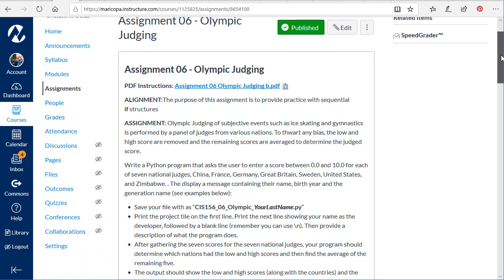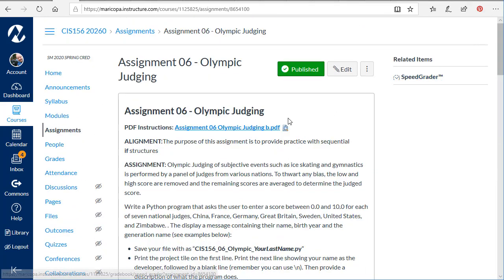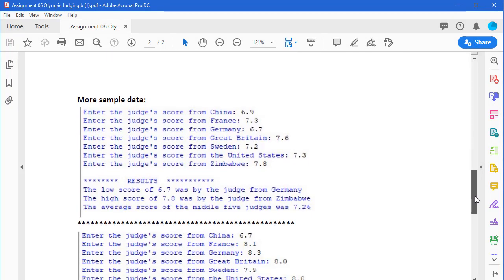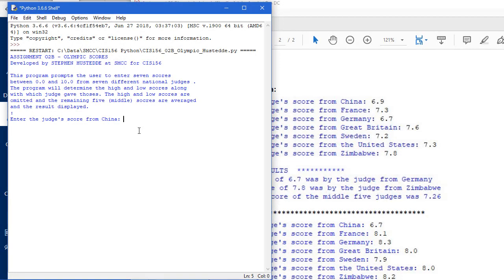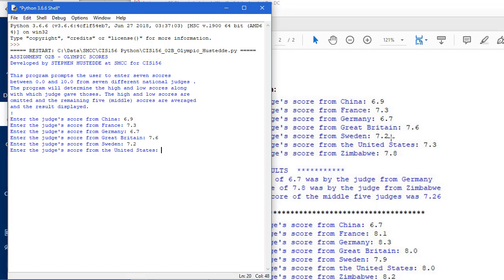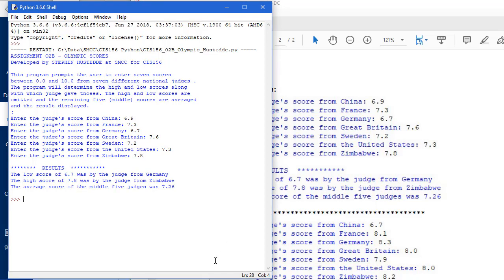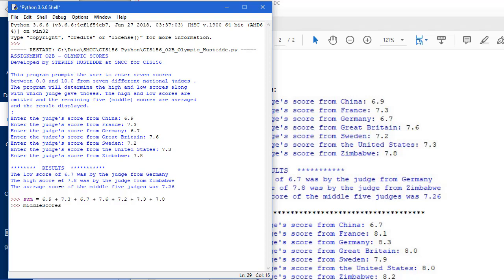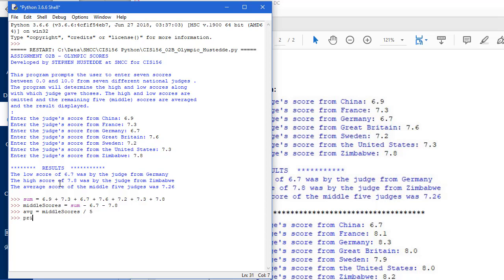Python 03K - Olympic Judging Assignment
This assignment utilizes sequential conditionals to identify the highest and lowest scores of seven judges, and uses that information to find the average of only the middle five scores for an athletic performance.